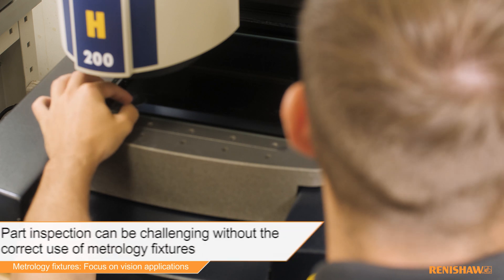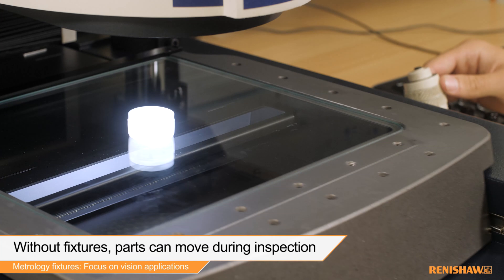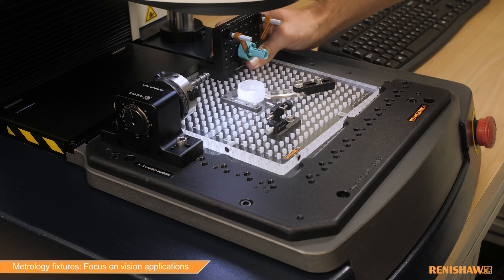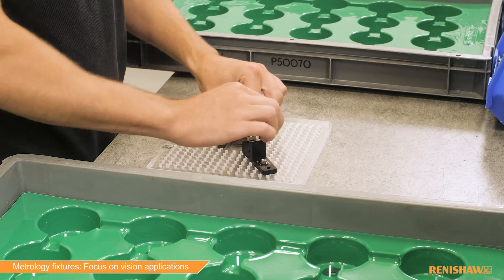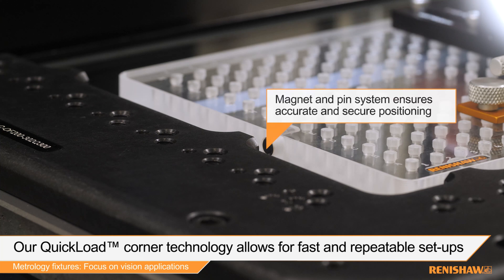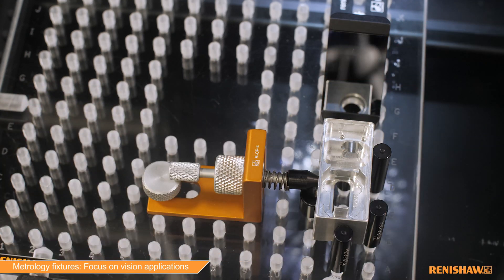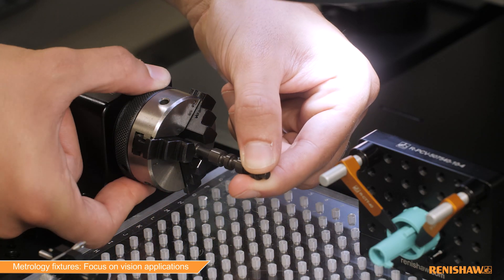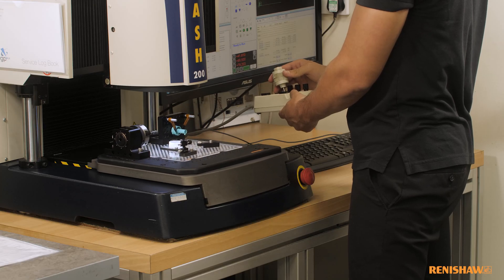Metrology fixturing: Focus on vision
Reduce inspection inaccuracy, save time and increase throughput using Renishaw metrology fixturing for vision systems.
Renishaw has developed a range of fixtures designed for vision inspection processes. Translucent acrylic base plates enable the use of backlighting, providing a clear view of the workpiece on the vision system. Our QuickLoad™ corner technology locates the plate quickly and easily, allowing for fast and repeatable part set-up.
Once workpieces have been clamped in place, our adjustable slide mirrors allow features to be inspected without the need to re-fixture.
To help you create the perfect fixture set-up when using Renishaw’s fixturing components, we have created the 'Metrology fixturing: Focus on vision applications’ video. This is part of a series of videos which aims to provide fixturing best practice, hints and tips.